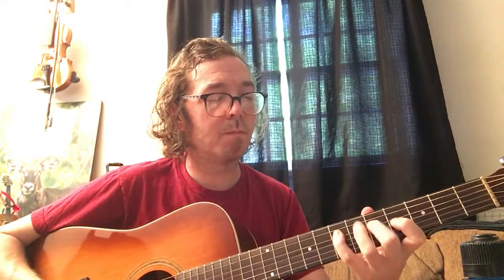Why I Spent $40 on a Blue Chip Guitar Pick - SR-60 First Look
Well, I finally bit the bullet and bought a blue-chip pick. I have been playing V picks for a while now. Heres my short comparison video.

All Photography and editing by Amanda In Wonderland Photography

Help us continue our journey!
Make a $1 donation and GET A SHOUT OUT in our next video

YOU ROCK! THANK YOU FOR SUPPORTING SMALL BUSINESSES!

Watch us on YOUTUBE:
Search for: THE ADVENTURES OF DREW AND AMANDA

Send us something for our Art Wall:
The Adventures Of Drew and Amanda